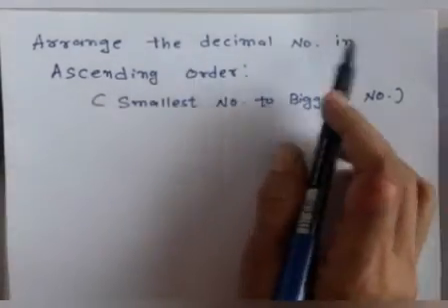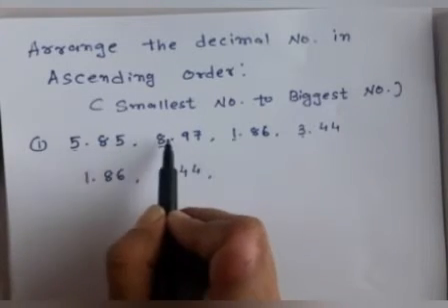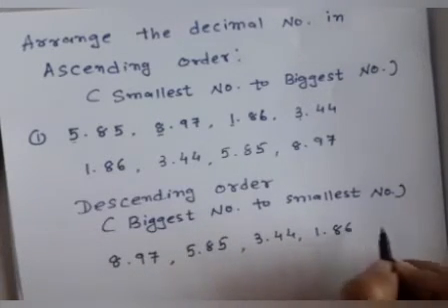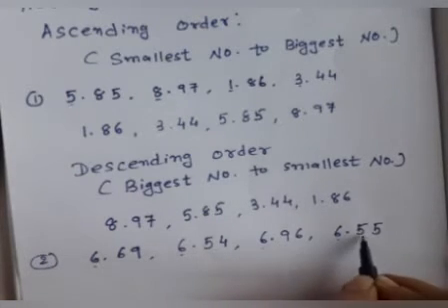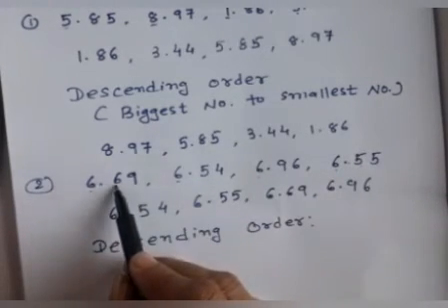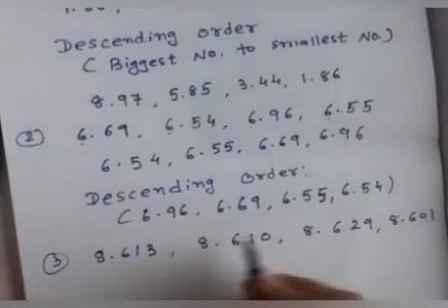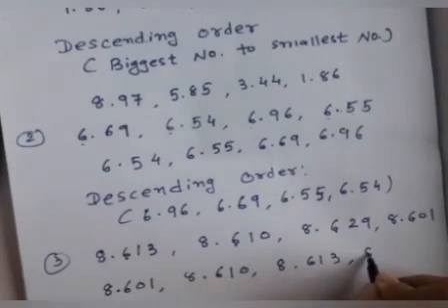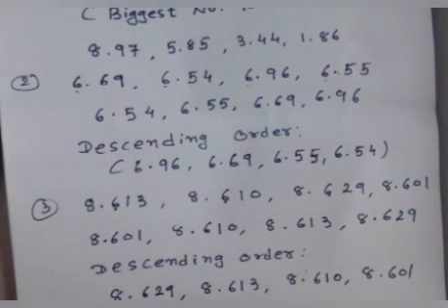Grade 5maths Ch.10 Tenths and Hundredths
Ch.10 Tenths and Hundredths